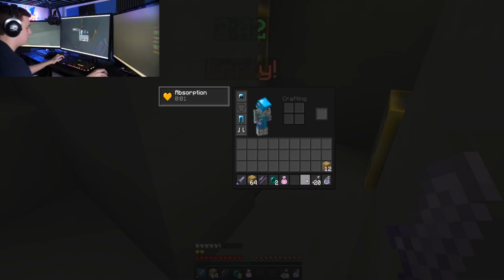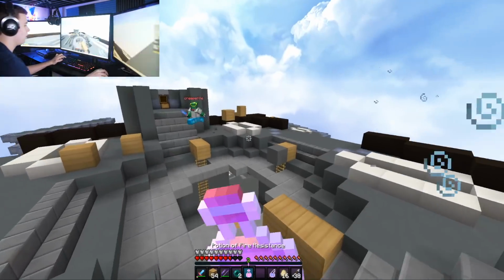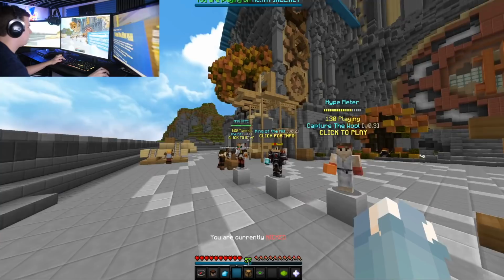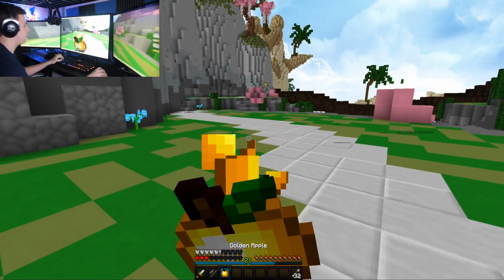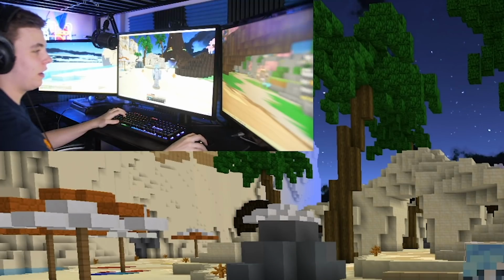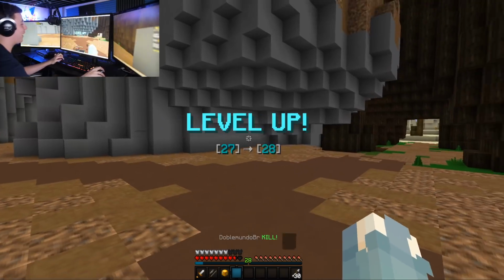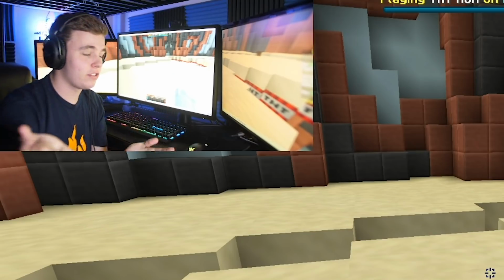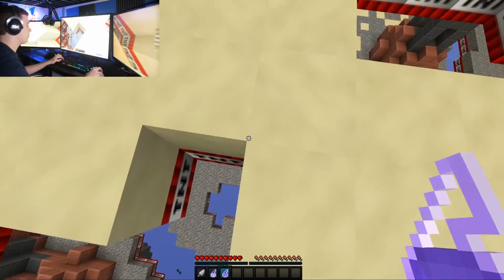I used a Triple Monitor Setup in Minecraft as an UNFAIR Advantage!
Today I go back to one of the first ideas I did when I returned to Minecraft. Is a Triple Monitor Setup in Minecraft an advantage or disadvantage?
►Previous Video:
►Pack: TimeDeo 2k (v1.3) Resource Pack
►Pack: Thrive Revamp by Synocra